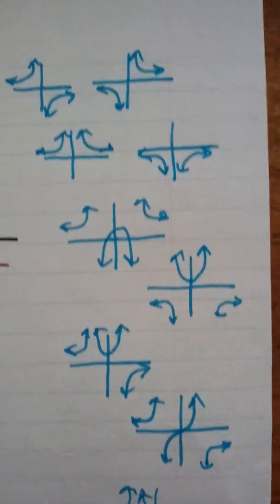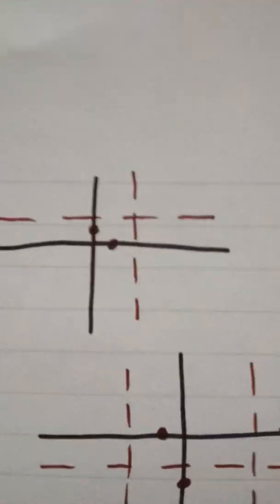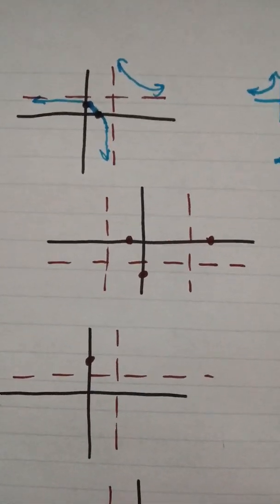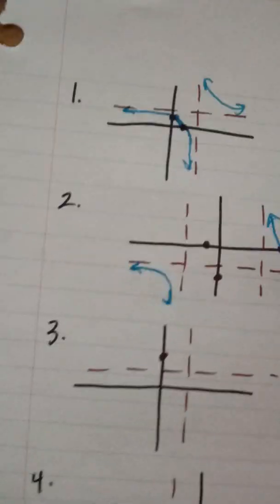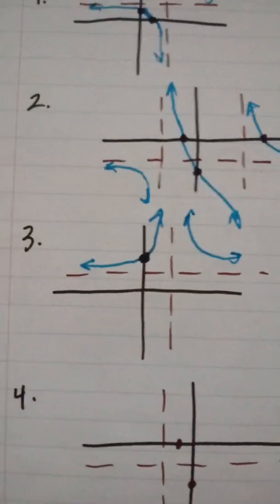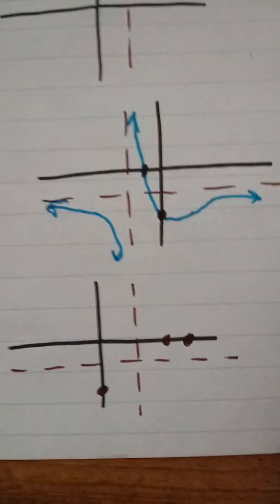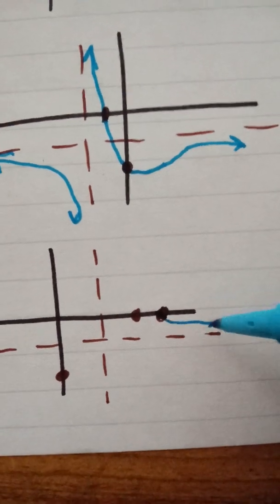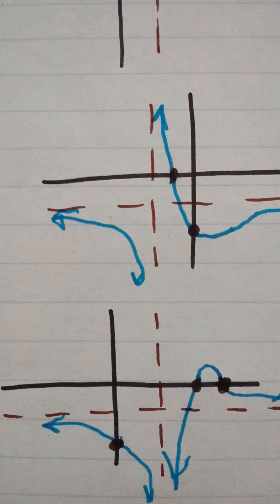Putting Graphs together